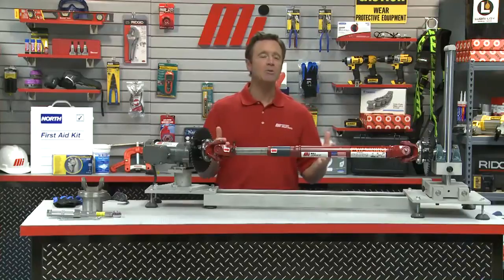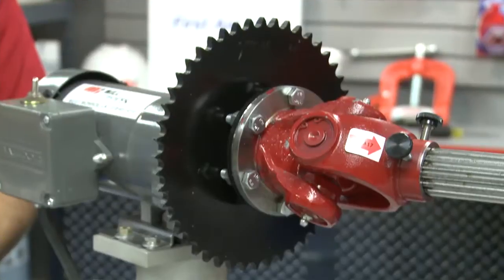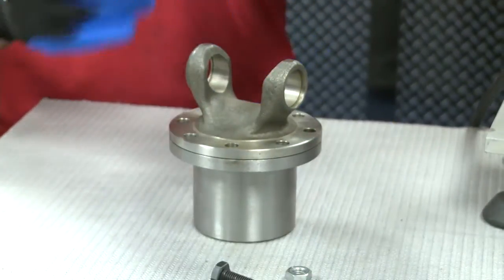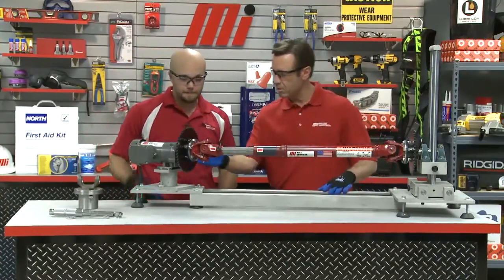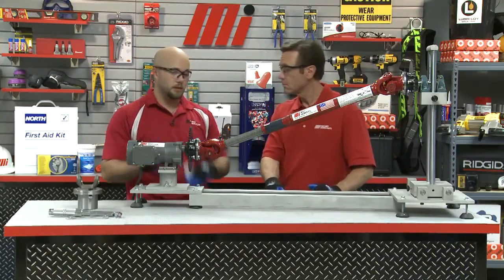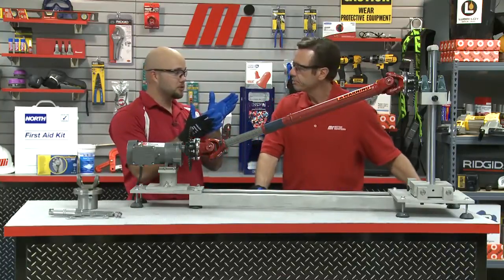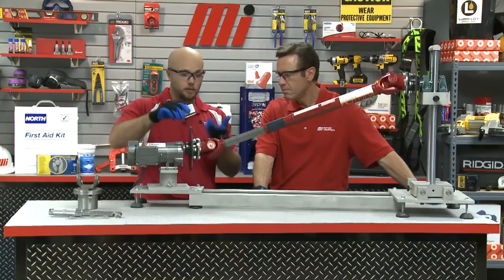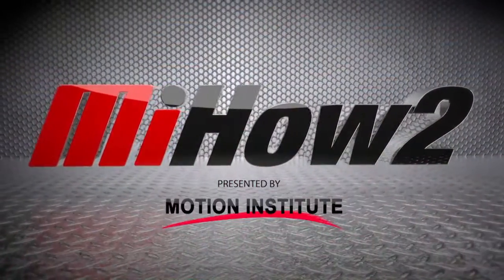MiHow2 - Mi Mill Services - How to Properly Install a Universal Driveshaft Assembly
Frank Mathews with Mi Mill Services details the common problems in the installation and use of a universal driveshaft assembly.  Please contact a Motion Industries location nearest you to inquire more about our Mi Mill Services capabilities and offerings.